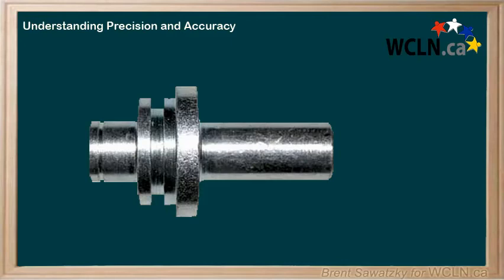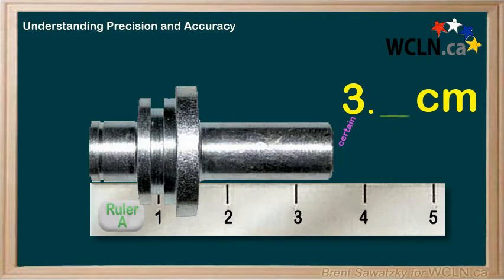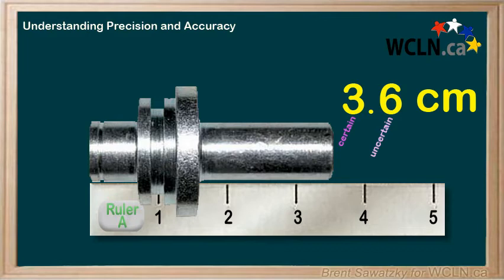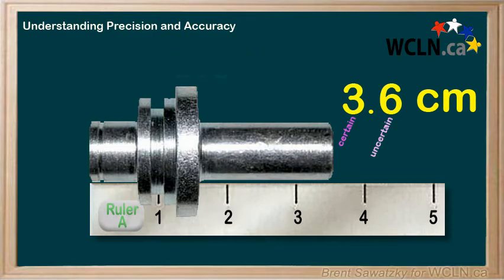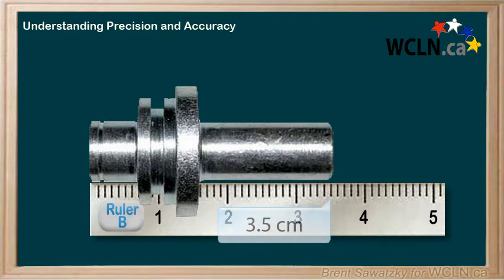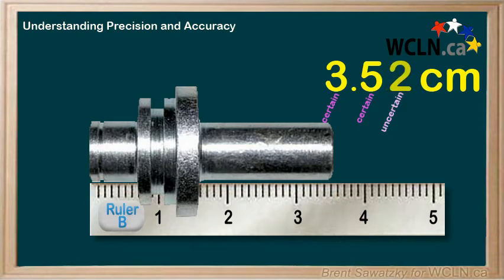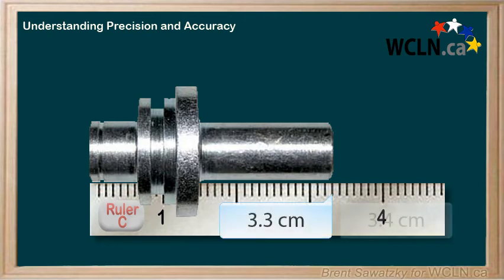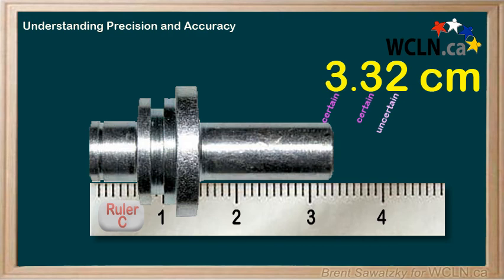WCLN - Math - Measurement & Uncertainty 1/4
In this video, we look at uncertainty in measurements.   Precision, accuracy, and uncertainty.